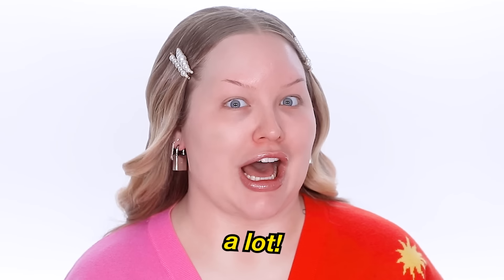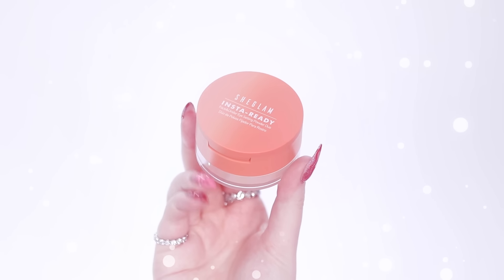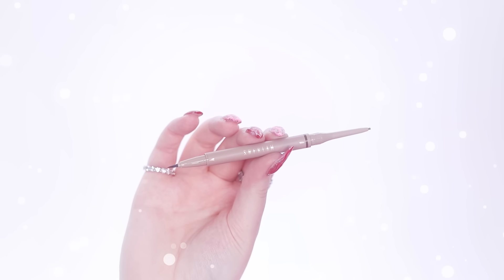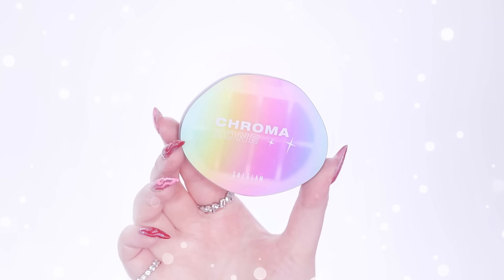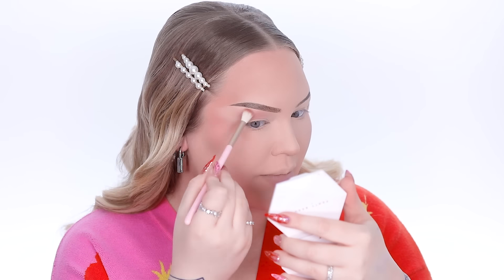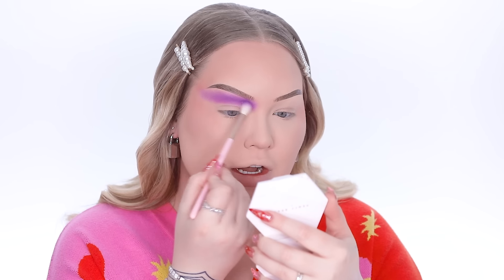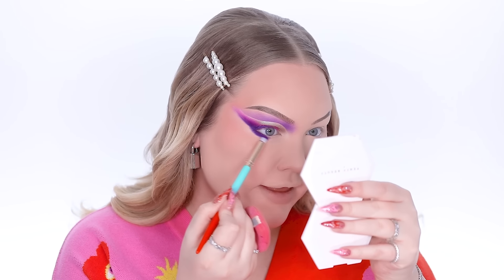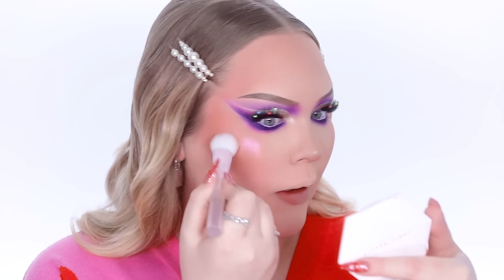Trying A Full Face of SHEGLAM Makeup! | NikkieTutorials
In today’s video, I’m gonna find out what I ACTUALLY think of SheGlam makeup products. Plus, I try to look beyond what people may say about the brand and show you how to create a flawless look with affordable products.

Products used:
SHEGLAM Birthday Skin Primer
SHEGLAM Complexion Pro Long Lasting Breathable Matte Foundation-Porcelain
SHEGLAM Insta-ready Face & Under Eye Setting Powder Duo-TRANSLUCENT
SHEGLAM Insta-Ready Powder Sponge
SHEGLAM Color Bloom Liquid Blush-Love Cake/Devoted
SHEGLAM Sun Sculpt Liquid Contour-Soft Tan/Golden Sun
SHEGLAM Color Bloom Liquid Blush Brush
SHEGLAM Brows On Demand 2-in-1 Brow Pencil-Auburn
SHEGLAM Fin Within Palette
SHEGLAM Chroma Zone Eyeshadow Palette-Velocity
SHEGLAM All The Lashes 8 Pairs False Eyelash Set
SHEGLAM Chroma Zone Multichrome Highlighter-Lucid
SHEGLAM Velvet Matte Lip Liner-Brazen
SHEGLAM Take a Hint Lip Tint-Primp